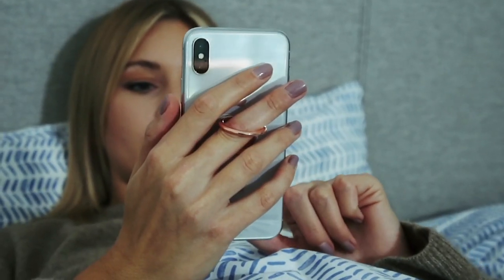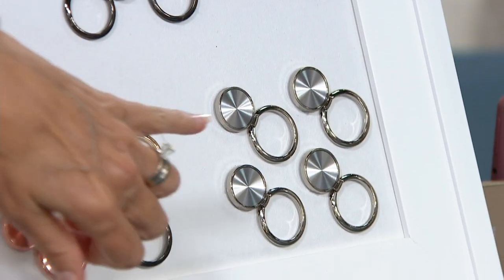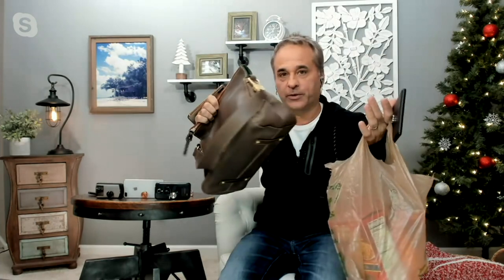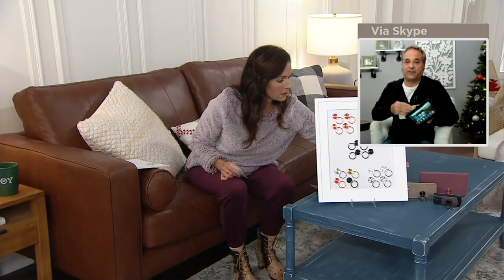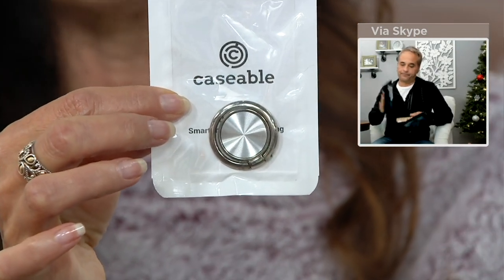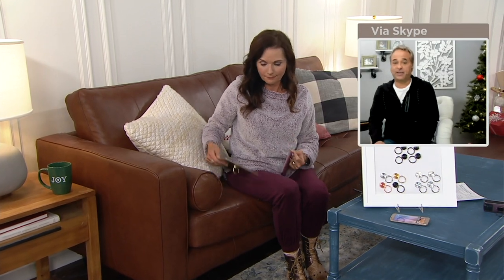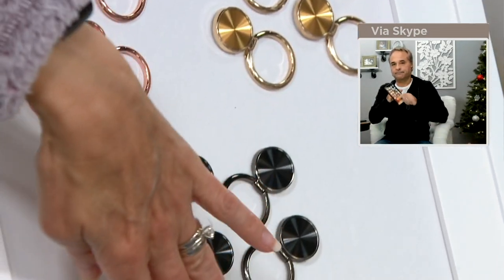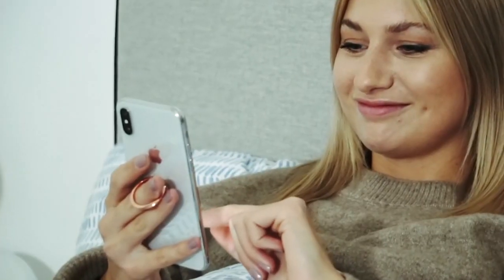Caseable Set of 4 360-Degree Rotating Luxury Phone Holder on QVC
Caseable Set of 4 360-Degree Rotating Luxury Phone Holder

A practical purchase for the techies on your gift list, this sleek and compact ring phone holder provides a hands-free experience for most mobile devices (using a durable adhesive that leaves behind no residue). Plus, the handy helper doubles as a stand so you can catch your favorite content in landscape view with ease. From Caseable.